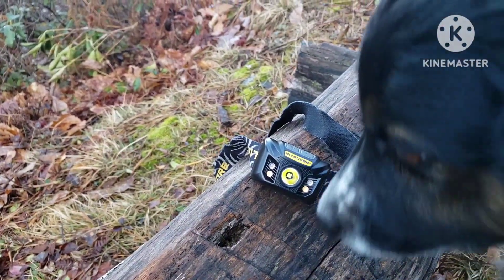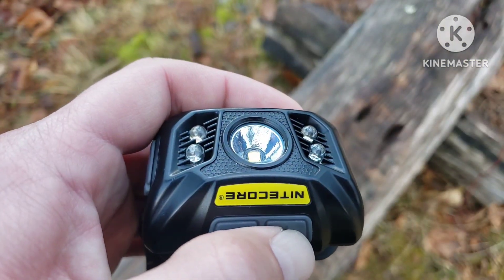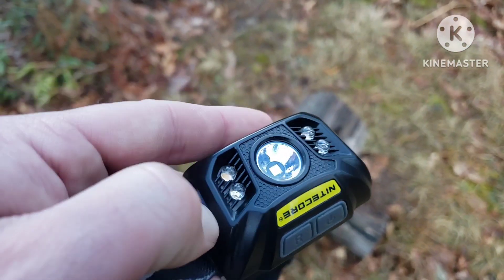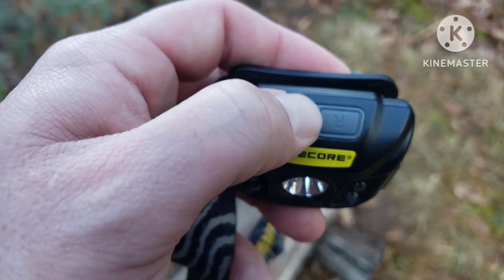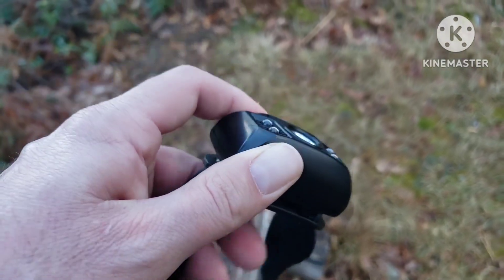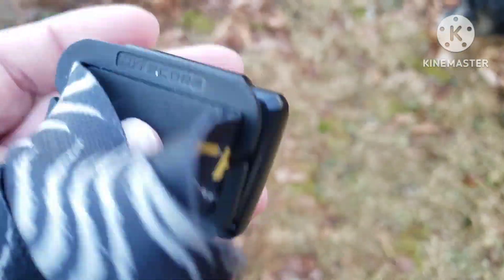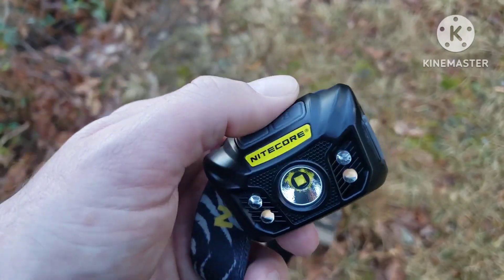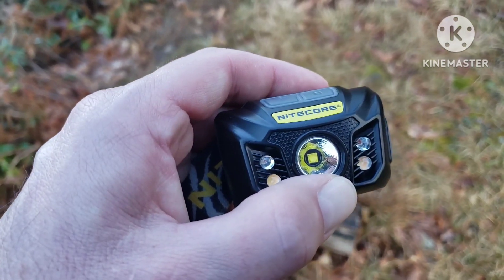Nitecore NU32 Review